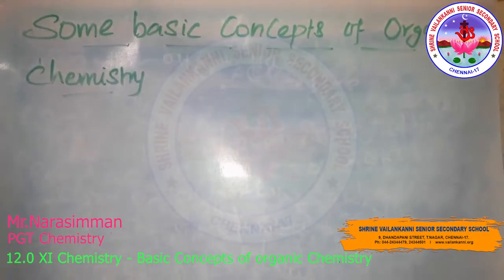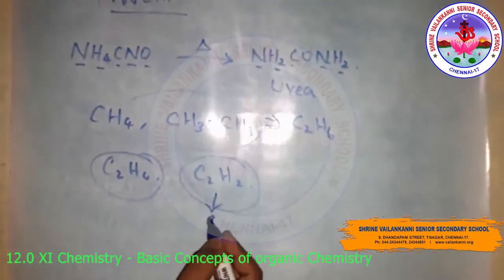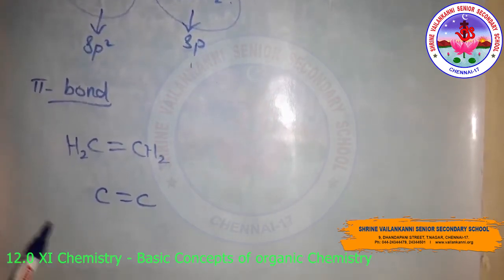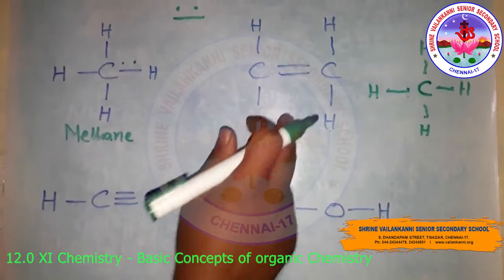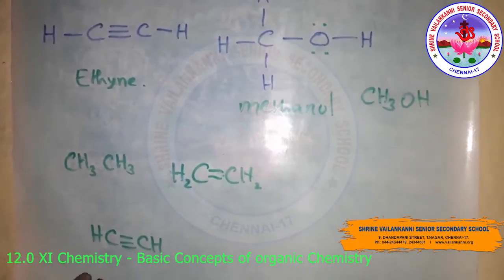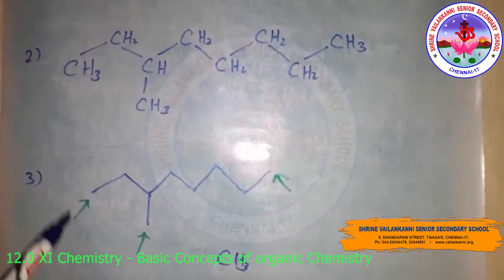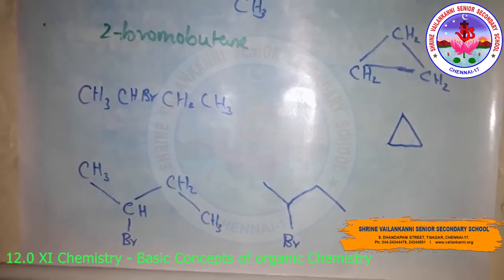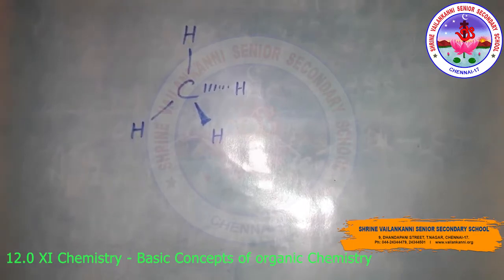SVSSS (11 CBSE) XI - Chemistry - 12.0 - Some Basic Concepts of Organic Chemistry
Duration:⏲ 22m48s

Lesson Description:
Topic - unit 12 - some basic concepts of organic chemistry.
This video explains the general introduction of organic chemistry
12.0